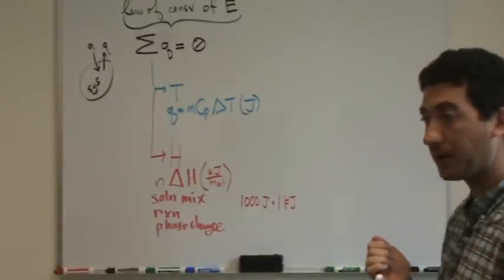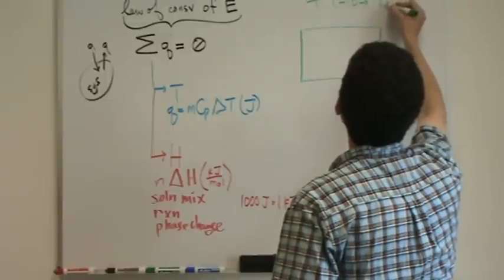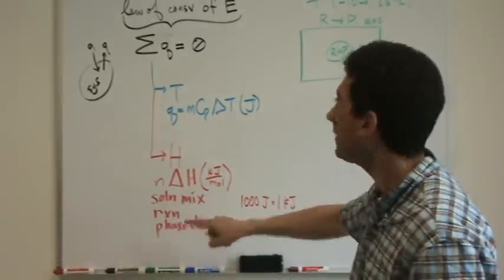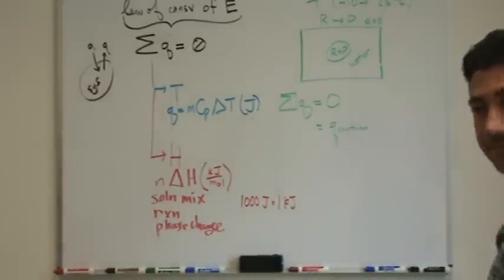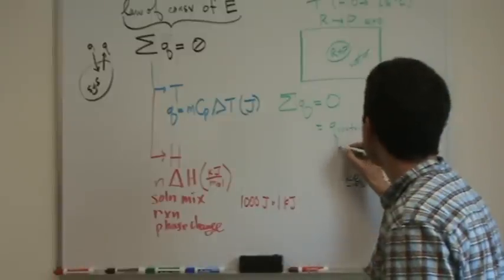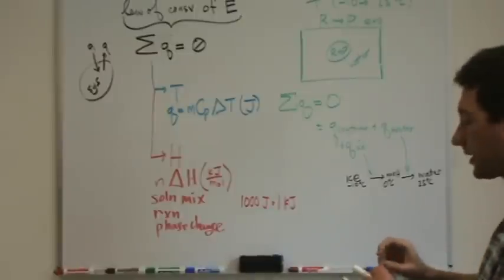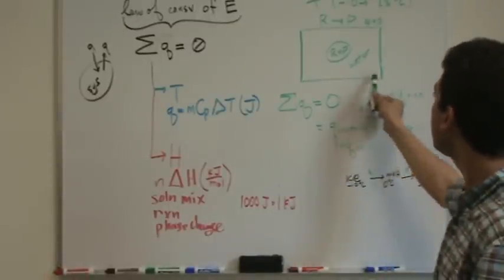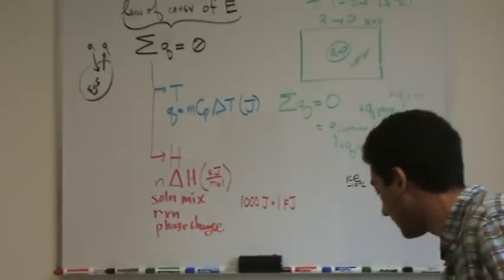Heat Problems - Review 2.mpg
A general review of a calorimeter problem involving phase change, reaction, solution, and/or temperature change.  Continued from 1.